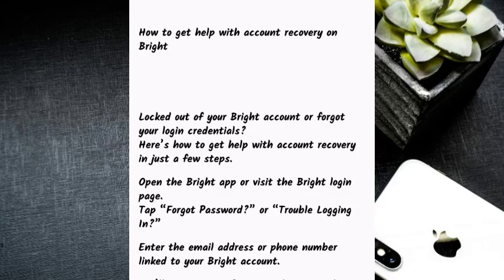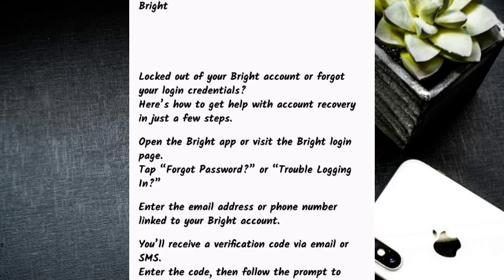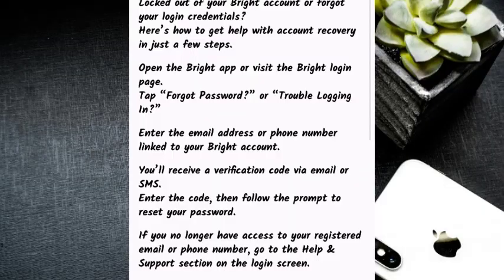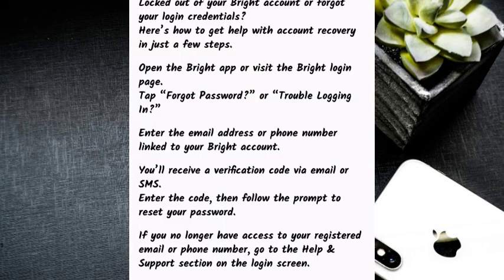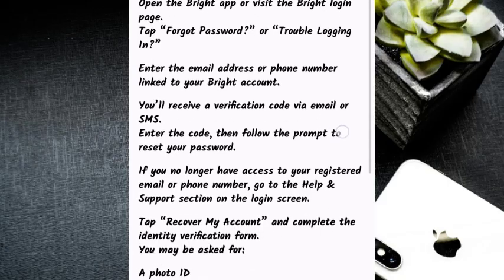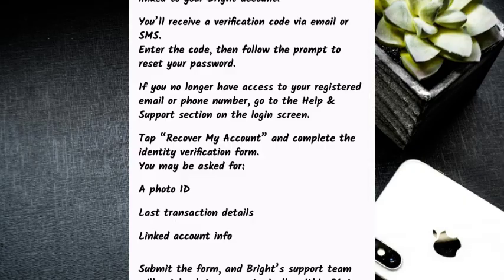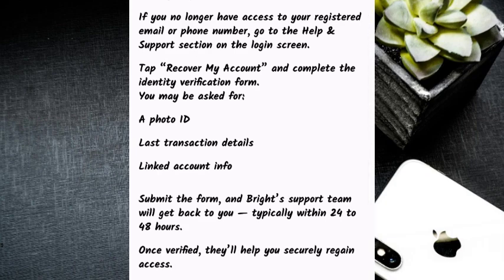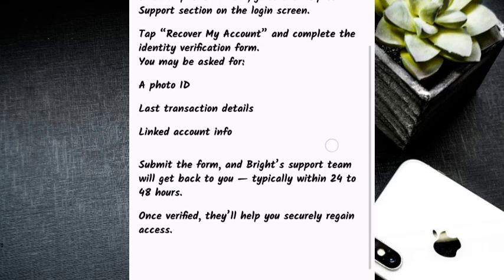HOW TO GET HELP WITH ACCOUNT RECOVERY ON BRIGHT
In This Video, you will learn about HOW TO GET HELP WITH ACCOUNT RECOVERY ON BRIGHT